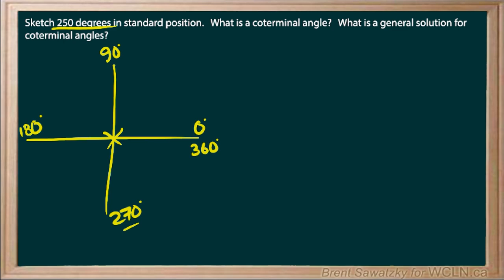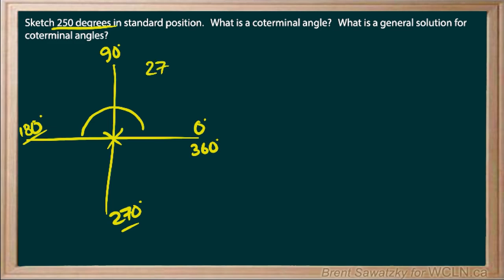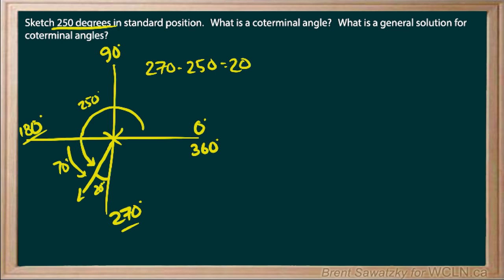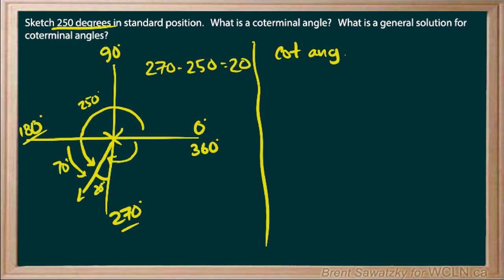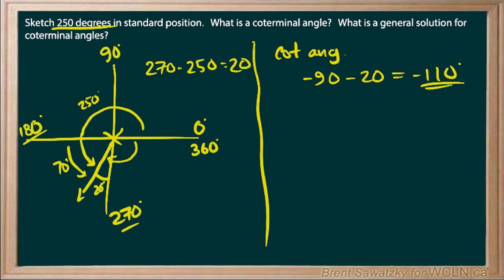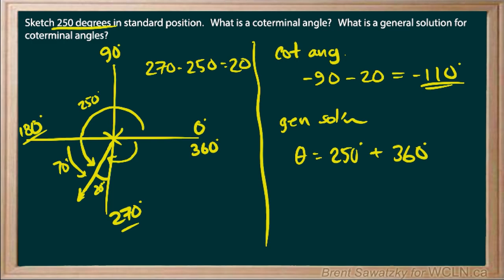WCLN - Math - 6.2 R12 - EX1 - Practice